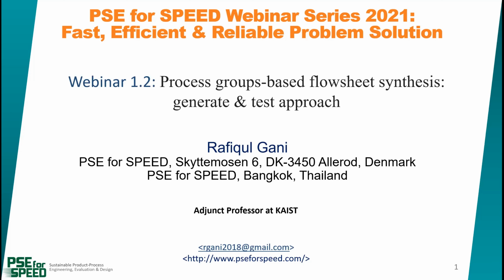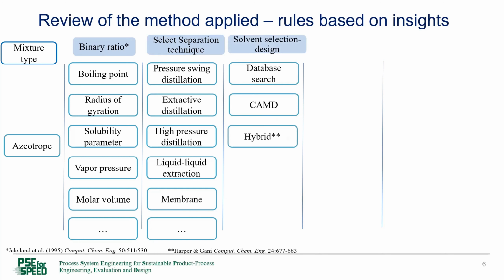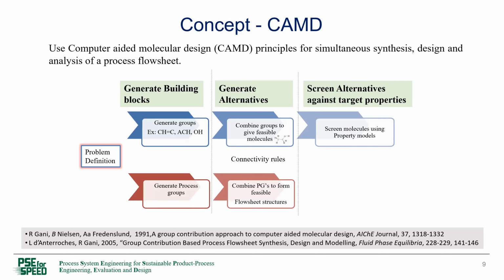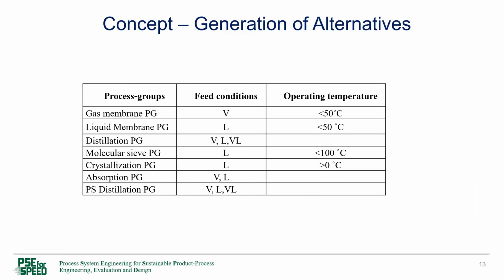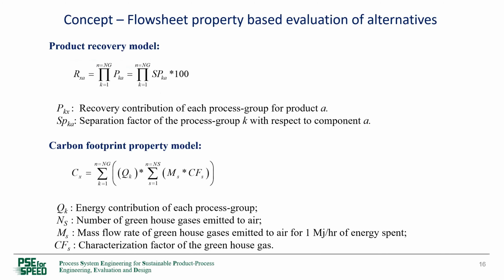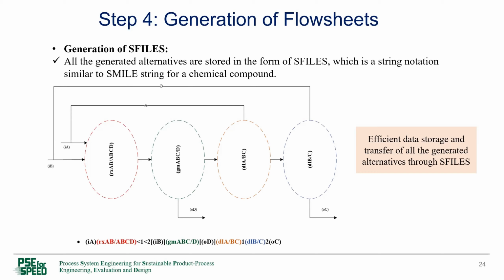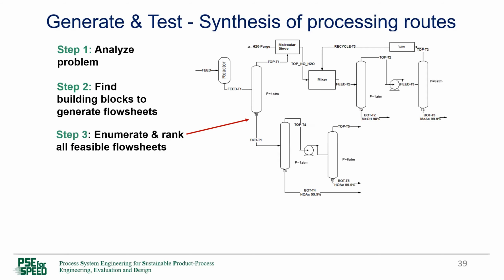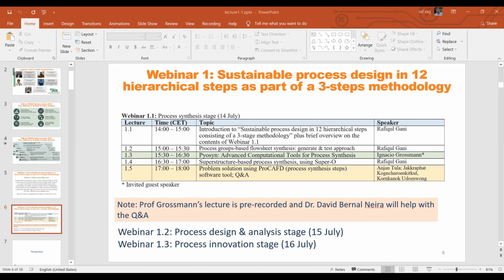Process synthesis: Group contribution approach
Webinar 1.1 Sustainable process design in 12 hierarchical steps consisting of a 3-stage methodology: Process synthesis stage (general overview, hierarchical method; superstructure optimization; hybrid process group-contribution) on 14 July 2021 by Prof. Rafiqul Gani